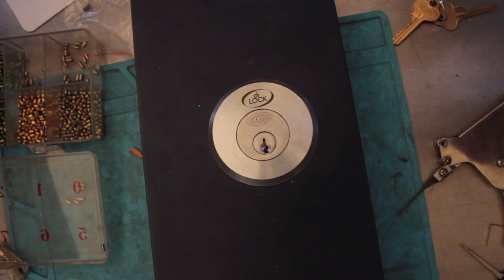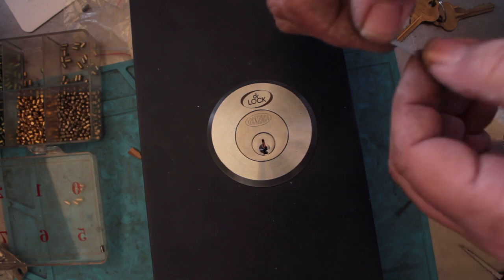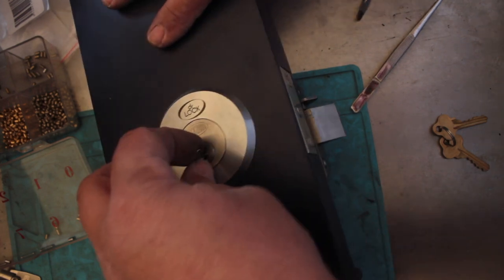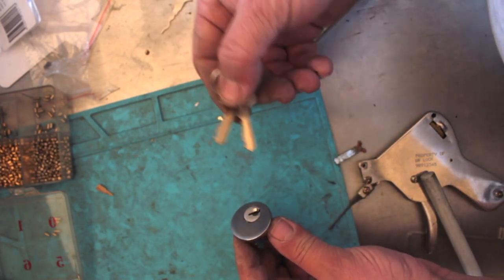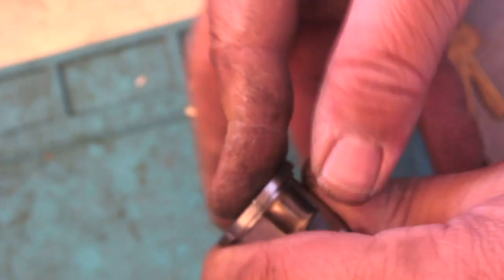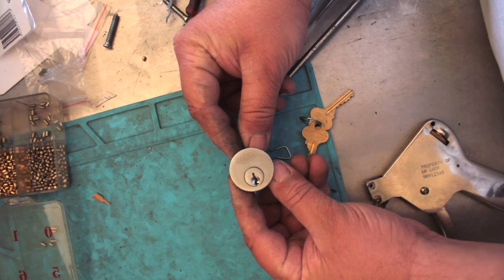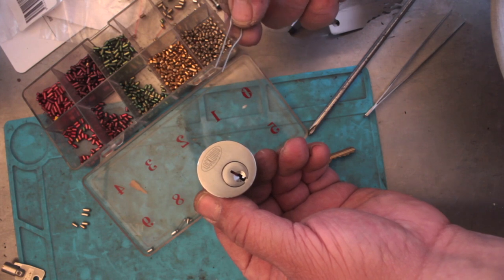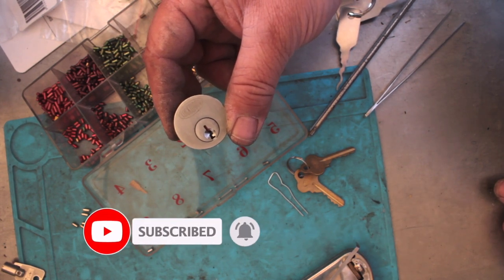How To Pick A Lock With A Bobby Pin "Like The Movies"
This video will show you how to pick a lock with a Bobby pin, see how it's done in the movies, and see how you too can pick a lock with a Bobby Pin or small wire